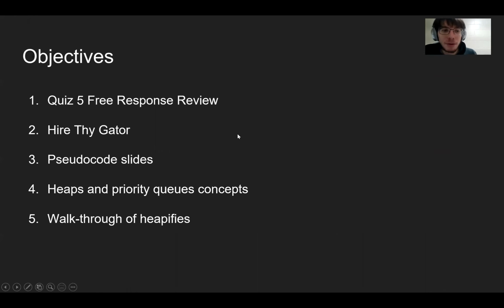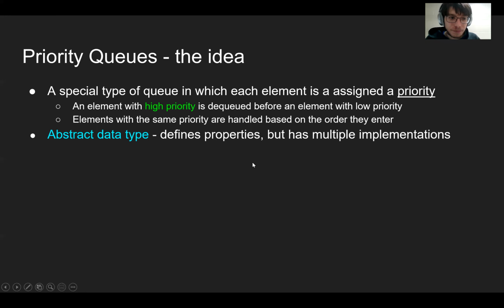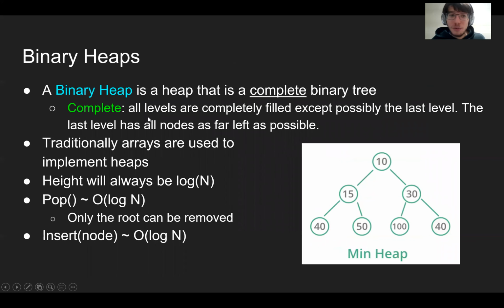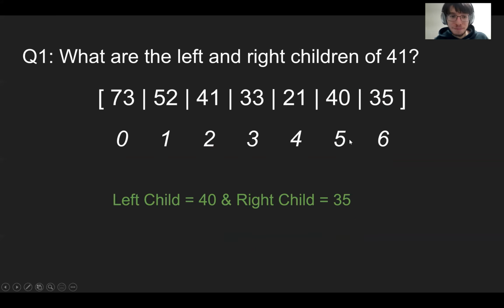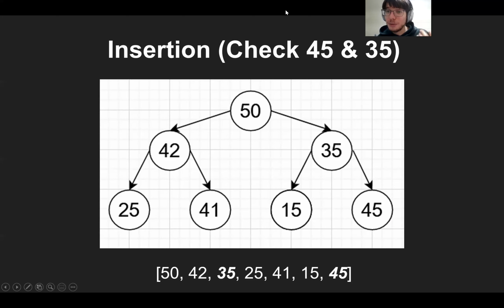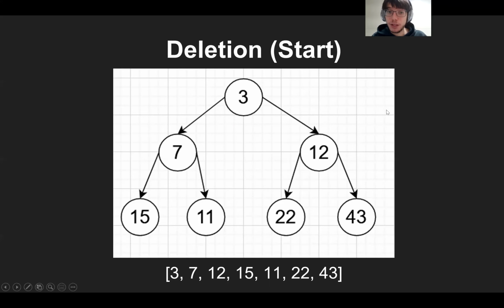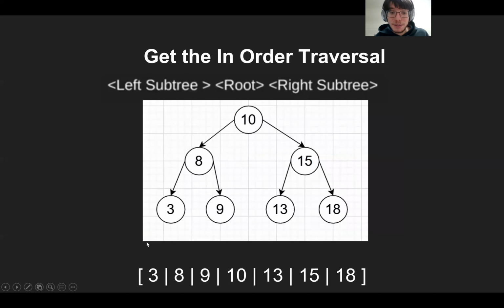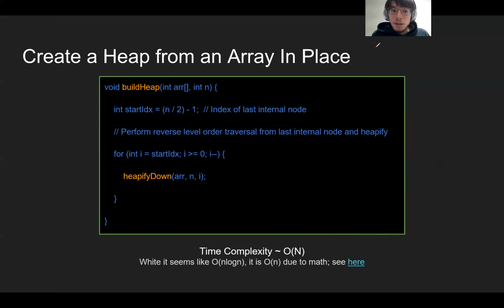COP3530 UF Spring 2022 Online Discussion 6 -- Heaps & Priority Queues